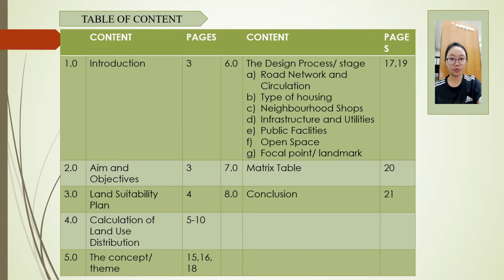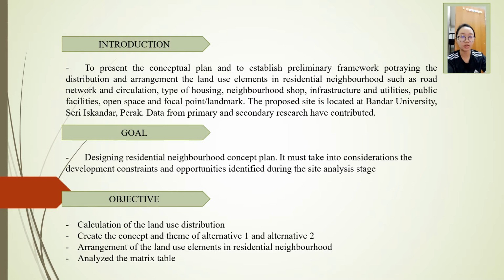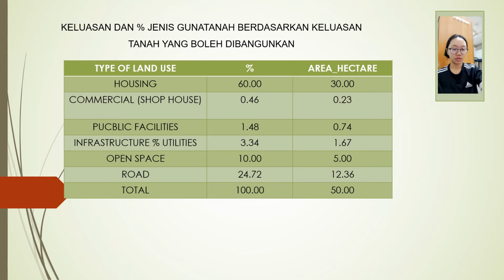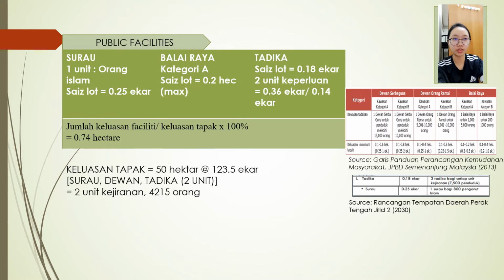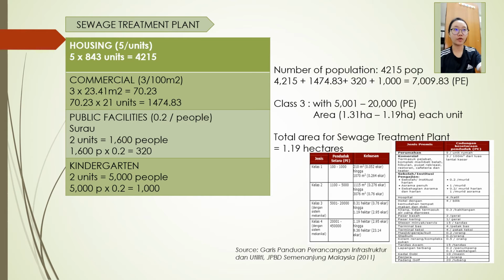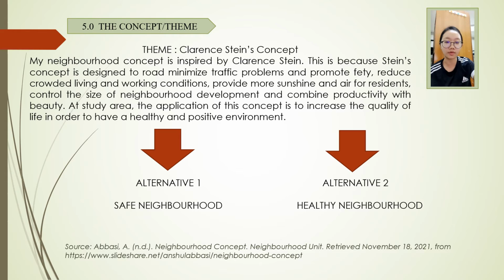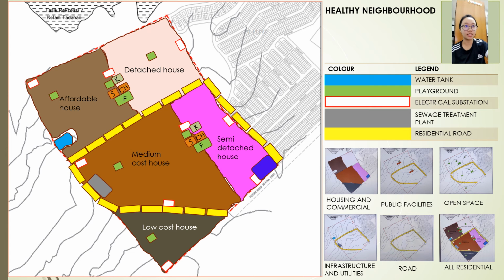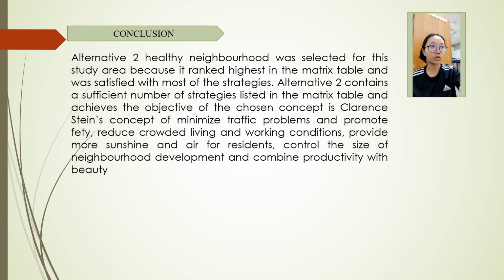Cera Barani Project 3 final